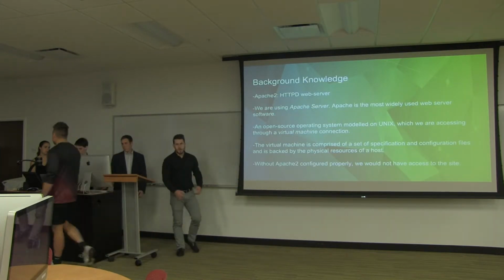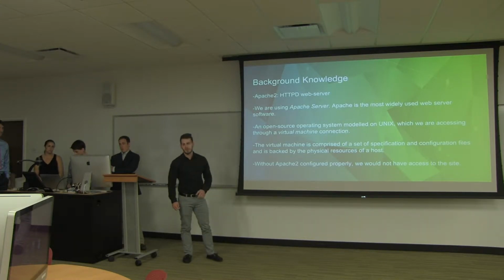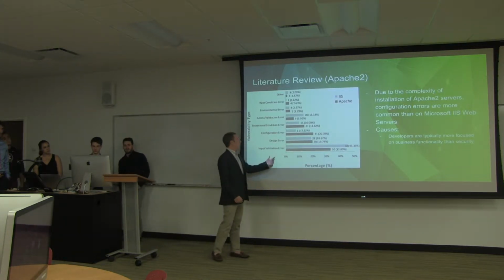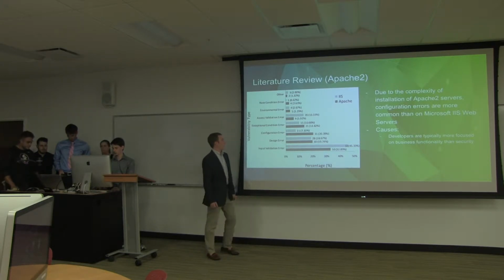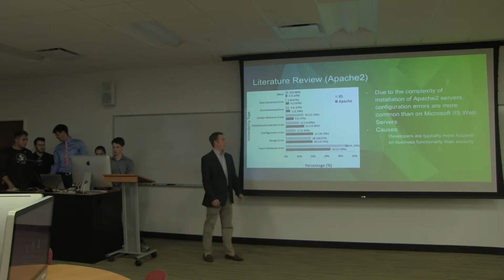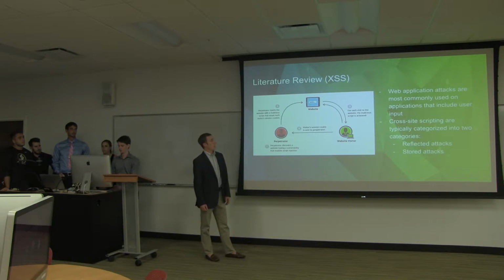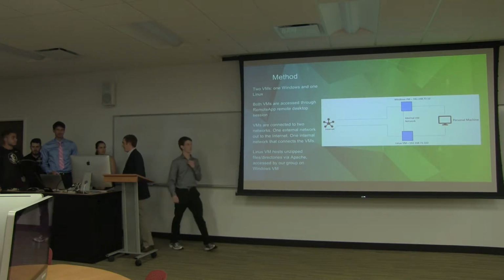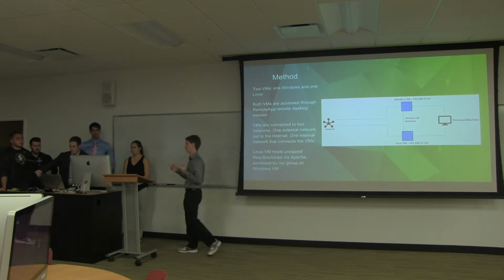2017 Student Presentation by Team CyberEagles: Scripting Attacks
This video contains a class project, researched and presented by students at Florida State University School of Information (LIS4774), Fall 2017.